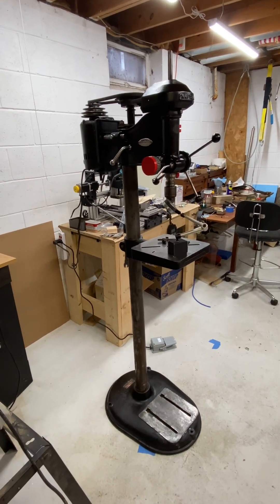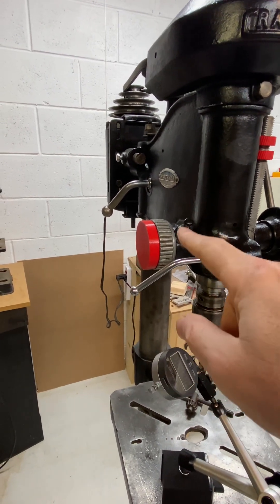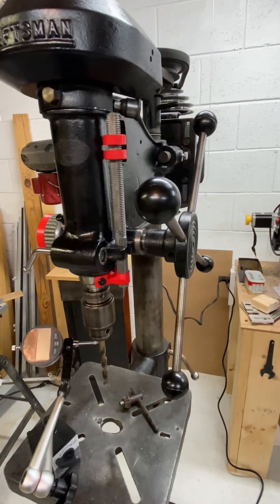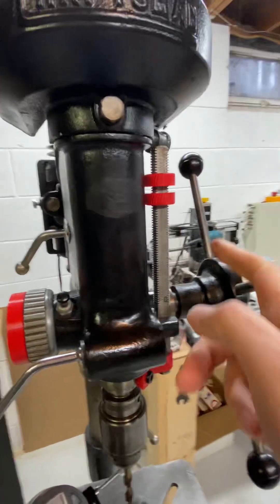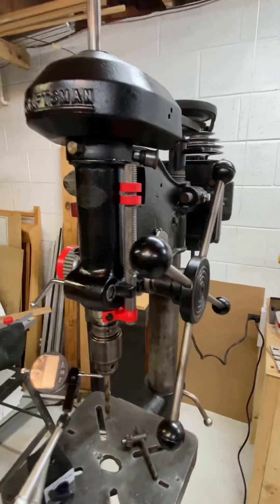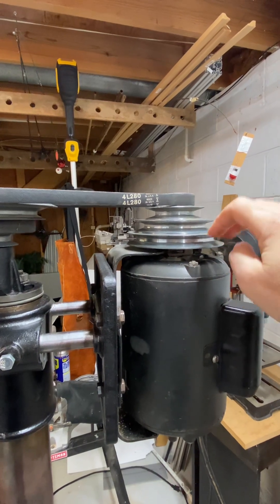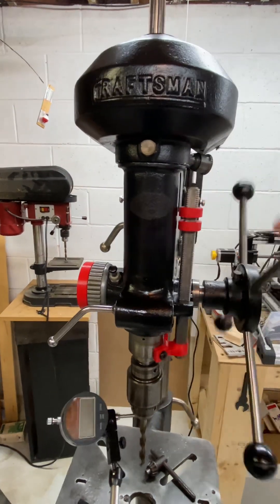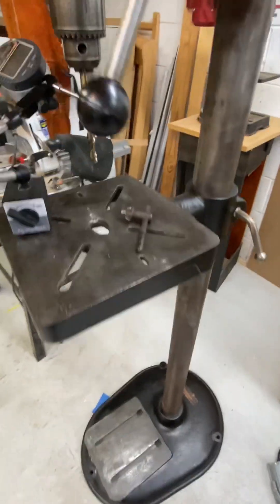Restored 1941 Craftsman 101 Drill press, quick overview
Bought this Drill press on Market place. Probably spent similar amount on missing parts. A little Spring coil repair and Quill adjustment and a lot of grime and rust removal. Hopefully this will serve another 80 years.

Quick facts:
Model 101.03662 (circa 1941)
Atlas motor KS55BFS-352 1hp (had to reverse direction)
3D printed replacement parts designed in Fusion 360 and printed on C3Dt/cxy
Runout
at quil 0.002"
at bit 0.0038"

I tried rotating the chuck but that made runout worse. A Chuck replacement may be in order